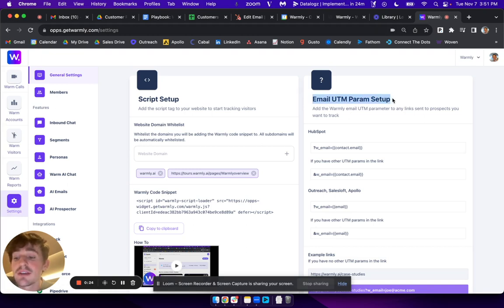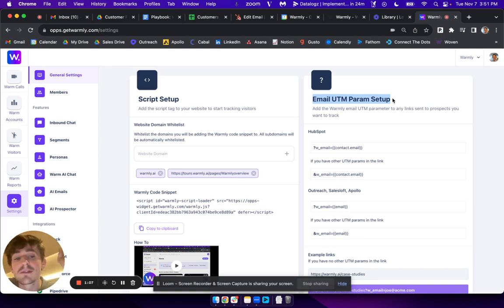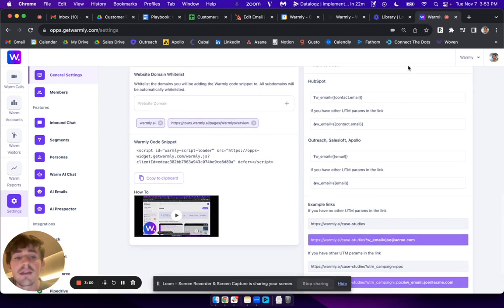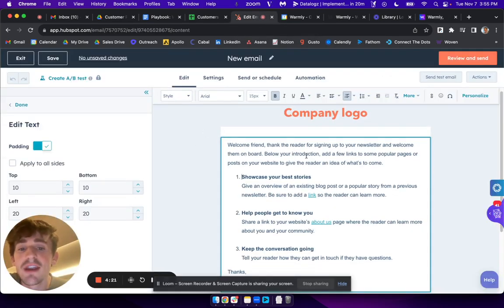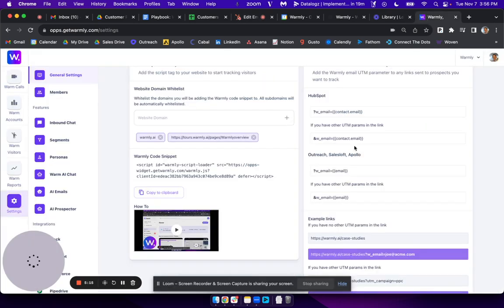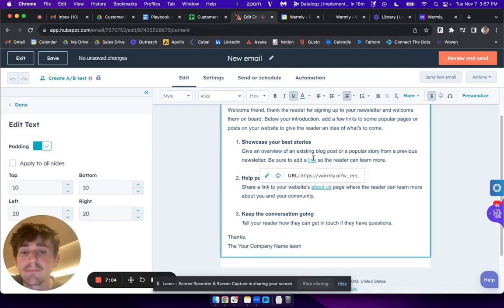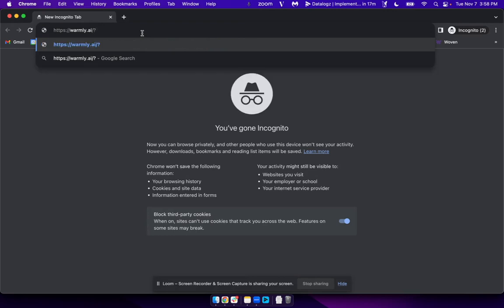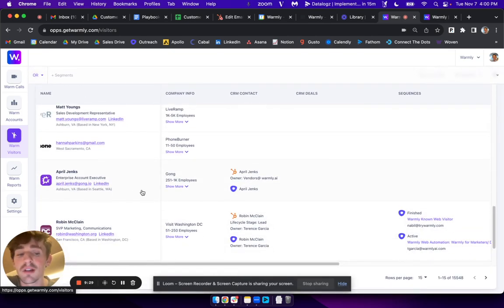Playbook - Warmlys UTM For Individual Level ID Traffic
Warmly identifies 60% of the companies and 15% of the contacts visiting your site. If you want to increase the number of contacts identified, add a query parameter to all of your outbound email links.